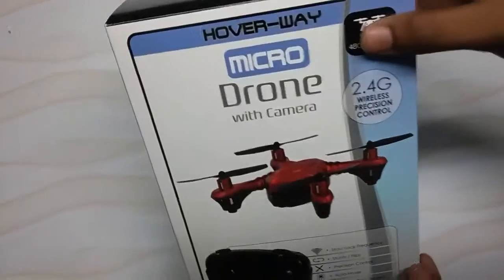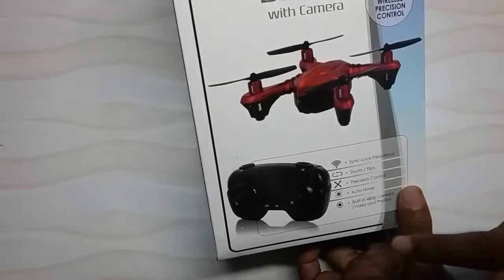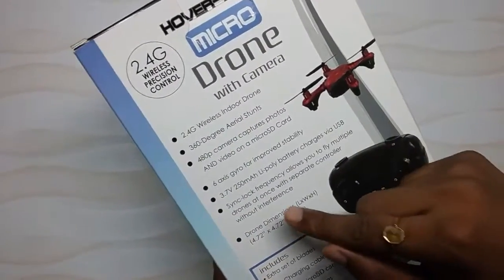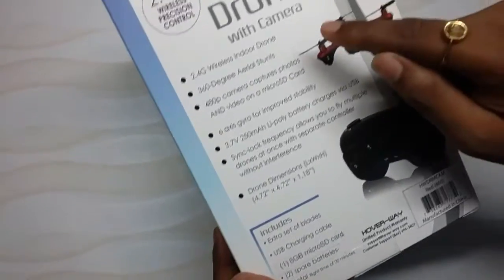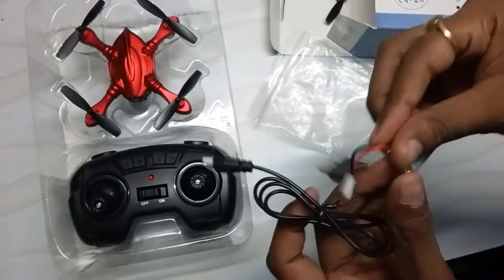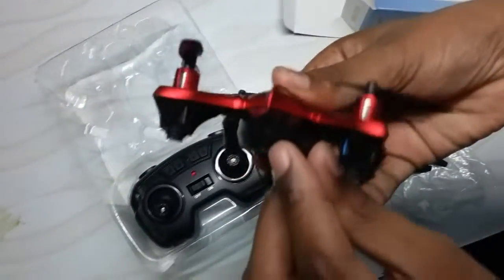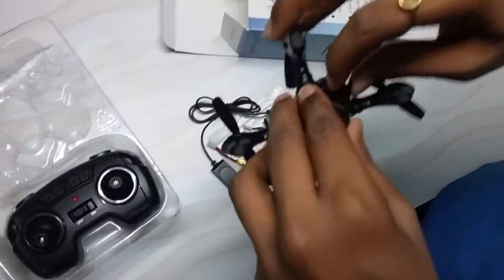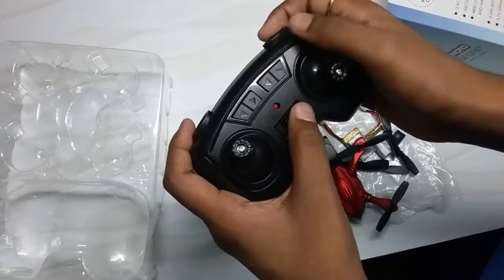Micro drone with camera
This vedio explains about unboxing and working of micro drone . Hope you guys will like the vedio .